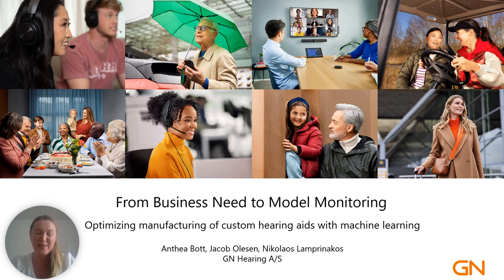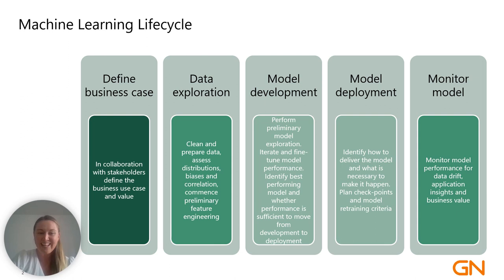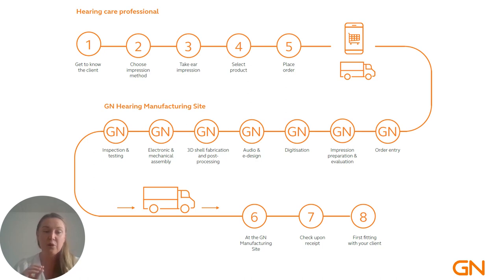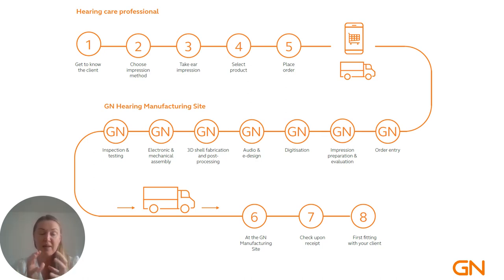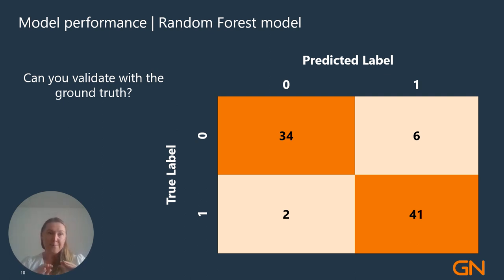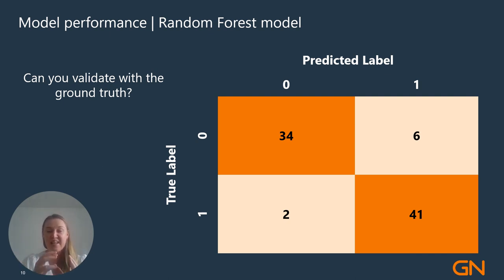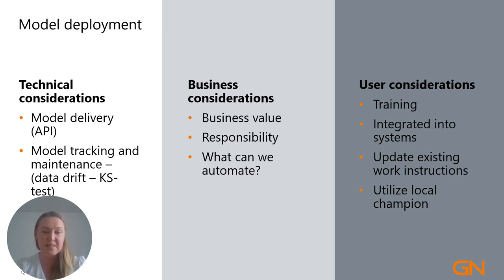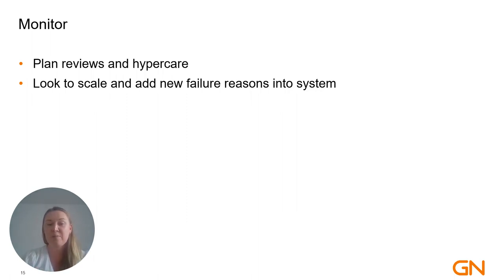VCCA2024 [Featured talk 2] - Anthea Bott - Optimizing manufacturing of custom hearing aids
Anthea Bott, From business need to model monitoring: Optimizing manufacturing of custom hearing aids with machine learning.